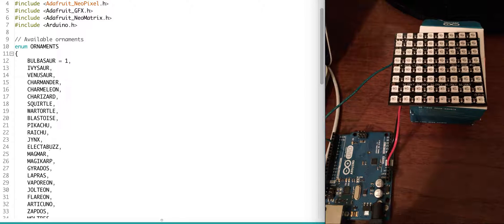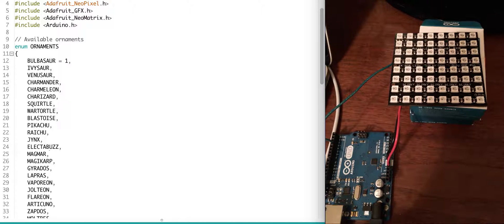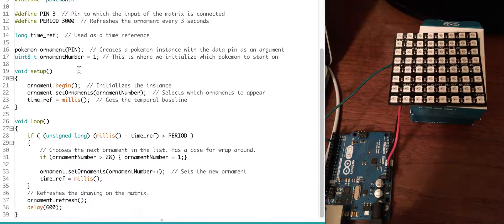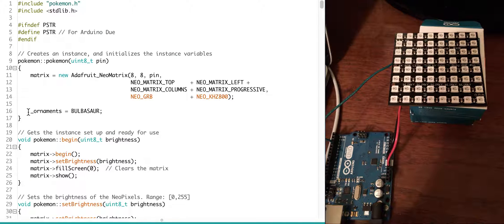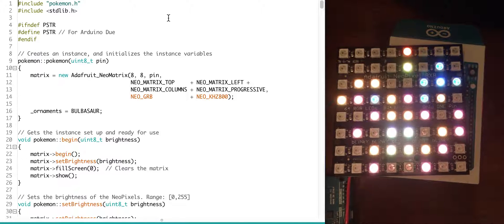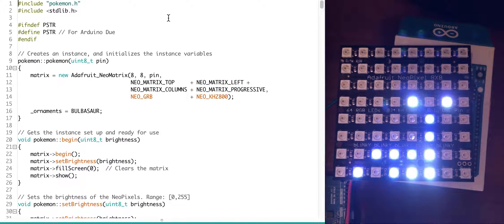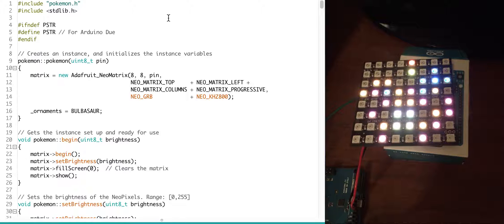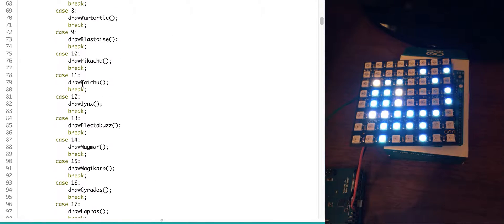Pokemon Ornament: Neopixel 8x8 LED Matrix and Arduino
A cool Christmas ornament I made with an Arduino Uno and a 8x8 Neopixel LED Matrix. Scrolls through a couple of my favorite Pokemon from Generation 1, as Pokemon Go is still a fad at the time of this project's creation.